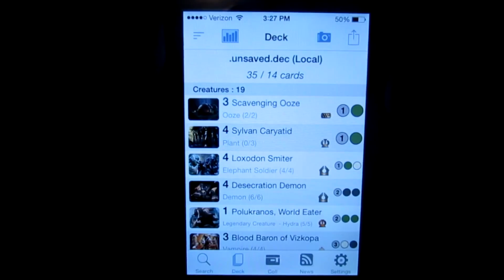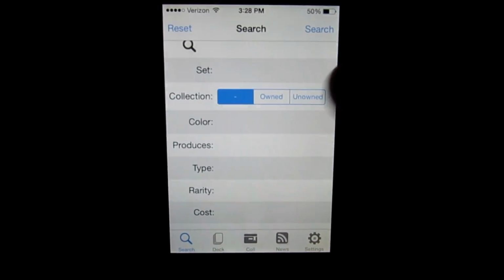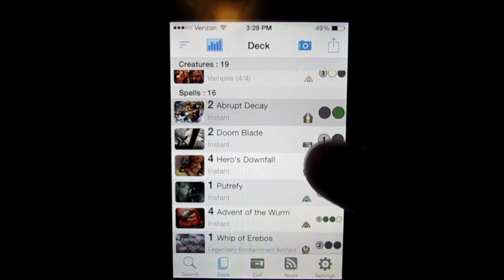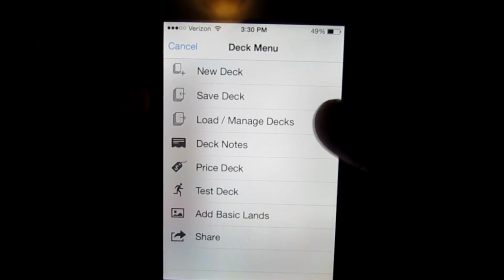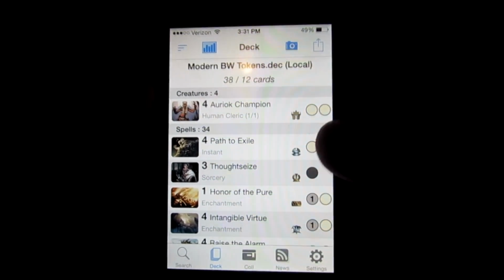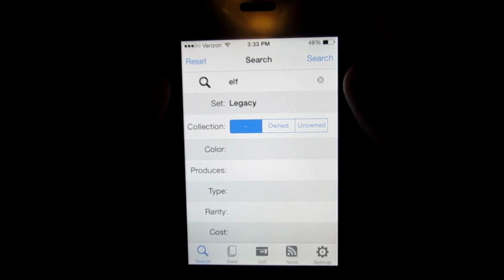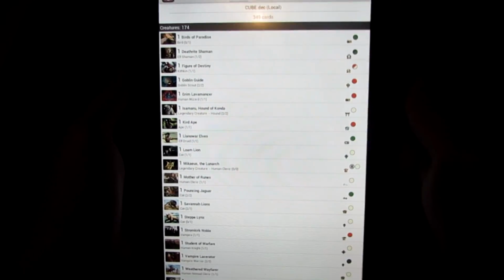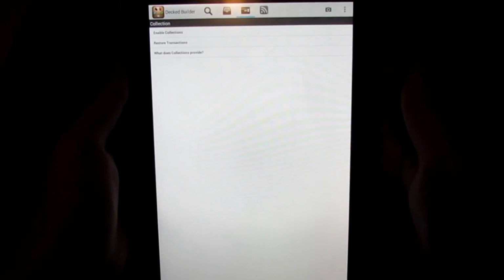Best Deck Building App for MtG: "Decked Builder!"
Today I will be giving you guys a quick look at "Decked Builder;" an MtG deck-building app that is available for both apple and android devices!